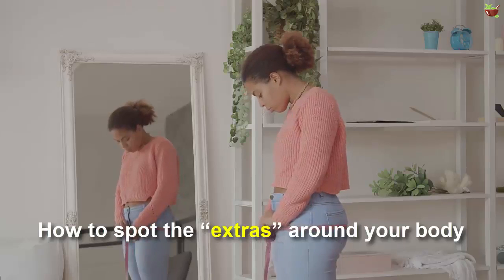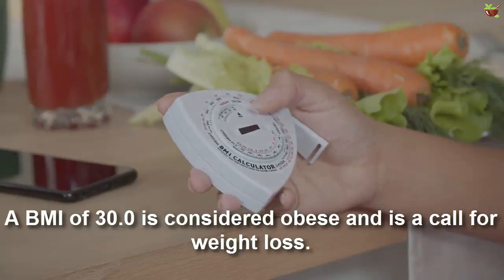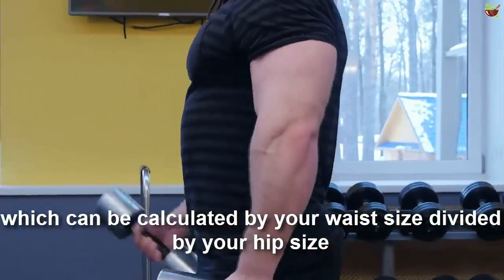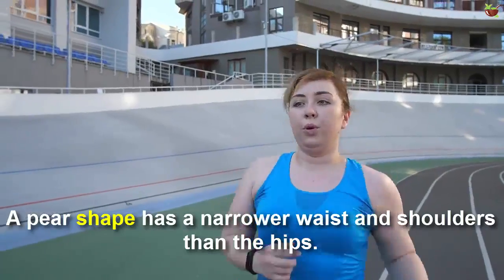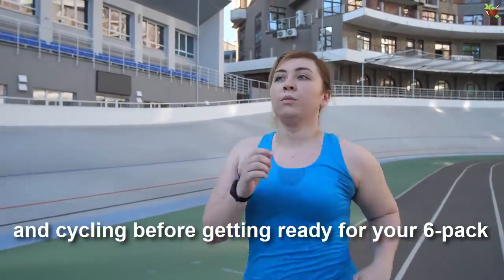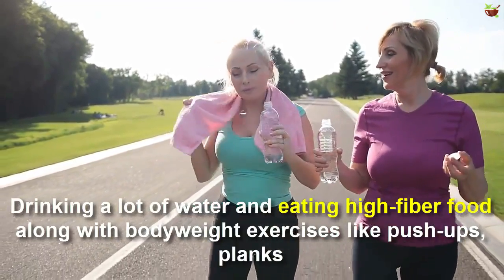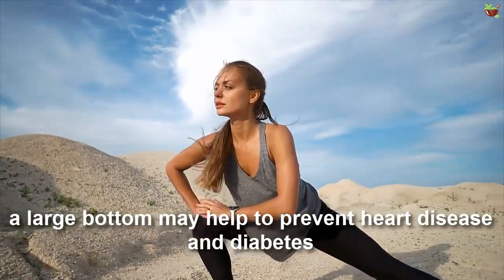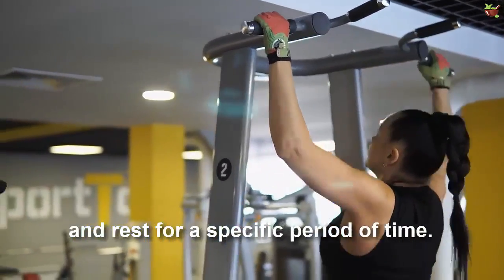How To Learn Where You Carry Excess Fat And Make It Vanish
Regardless of whether you're flimsy or full-figured, you have to focus on where you store the fat in your body. That is on the grounds that it's offering you significant wellbeing hints which need your consideration with the goal for you to carry on with a healthy existence with a charming outline to coordinate.

The present video will examine How to Learn Where You Carry Excess Fat and Make It Vanish.

Step by step instructions to detect the "additional items" around your body

Bosoms and arms: Your white fat cells can be put away around your bosoms and arms because of hereditary reasons and consume full body weight reduction. That is the reason you ought to know about your weight list first. BMI can be determined by partitioning your stature by the square of your tallness. You can utilize a BMI adding machine of NIH to discover yours. A BMI of 30.0 is viewed as stout and is a call for weight reduction.

Stomach area: For females, a midsection size of in excess of 35 inches or 88.9 centimeters is viewed as large and for guys, a midriff size of 40 inches or 101.6 centimeters is viewed as a significant marker of additional fat around the belly.

Hips and thighs: To comprehend on the off chance that you have additional load around this zone, you must check your midsection to-hip proportion (WHR) which can be determined by your abdomen size isolated by your hip size. As indicated by the World Health Organization, the perfect WHR ought to be 0.9 inches or less for men and 0.85 inches or less for ladies.

Stomach area

An ongoing report shows that a thick midriff is an indication of a potential respiratory failure or diabetes not far off. The fat around the midsection region is called instinctive fat which is really put away around your imperative inside organs.

A pear shape has a smaller abdomen and shoulders than the hips. On the off chance that you have a pear-molded body, it doesn't really mean you're in danger. In any case, pear-molded ladies tend to put on weight and turn into an apple shape, particularly after menopause.

An apple shape has a bigger abdomen than the shoulders and hips. That is the one to maintain a strategic distance from.

When you begin practicing with a high fiber diet, your abdomen territory will be one of the primary body parts to show great outcomes. Concentrate on cardiovascular activities like running and cycling before preparing for your 6-pack. Additionally, remember that pressure and sporadic dozing examples may add to the additional fat around your abdomen.

Do you have different tips and deceives to impart to our locale? Tell me in our remark segment beneath.

► Acne Scar Treatment With Baking Soda | Best Acne Scar Treatment In Home DIY |
Fast Acne Removal